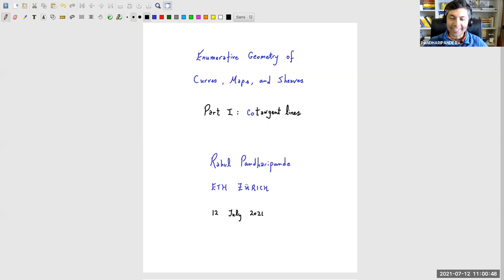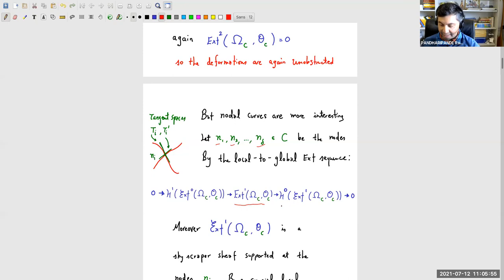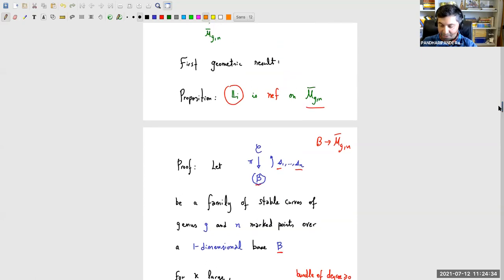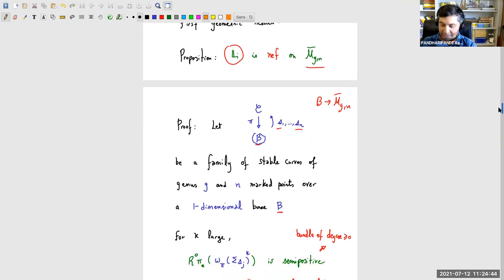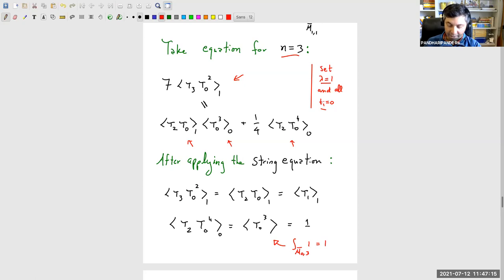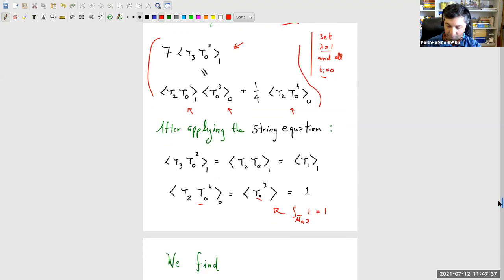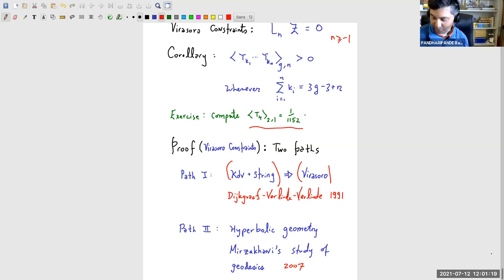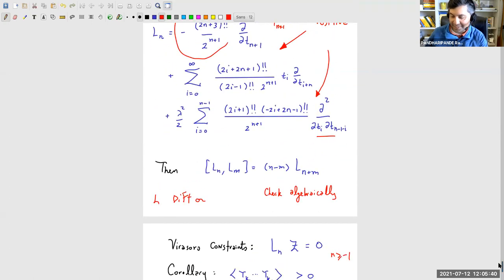Rahul Pandharipande - Enumerative Geometry of Curves, Maps, and Sheaves 1/5